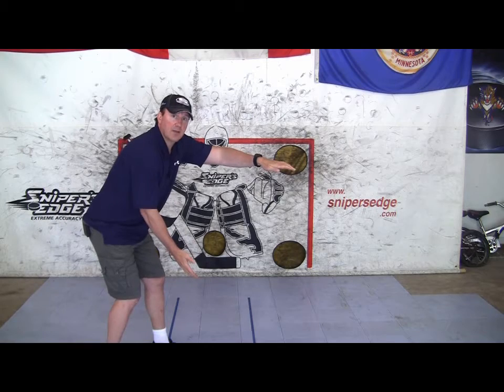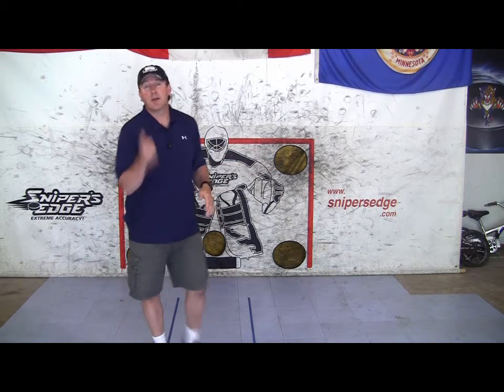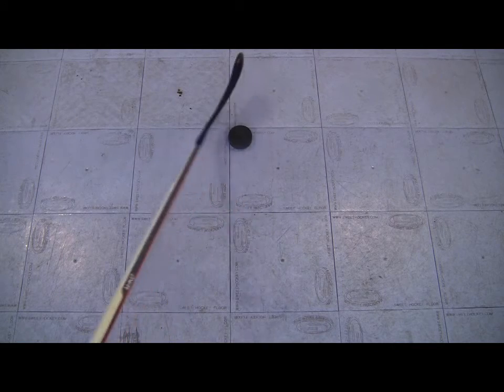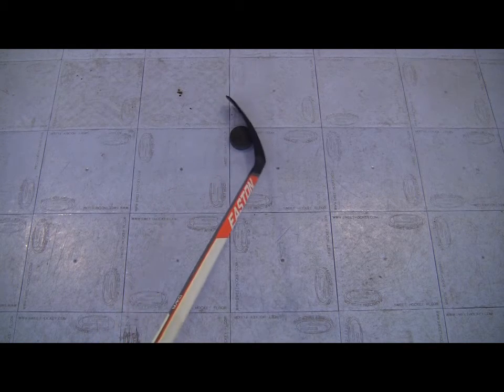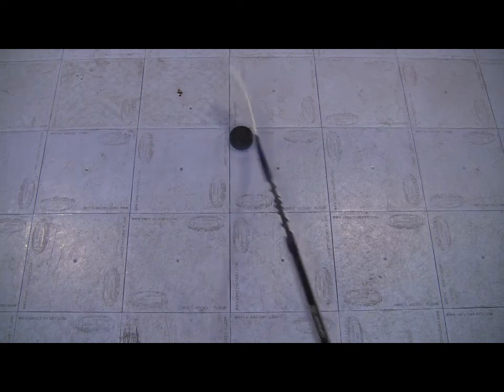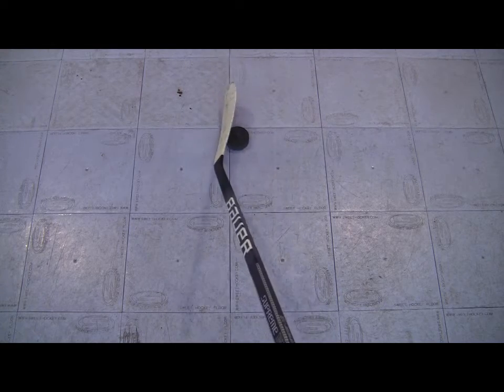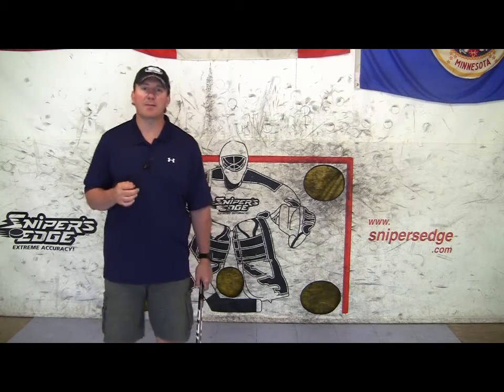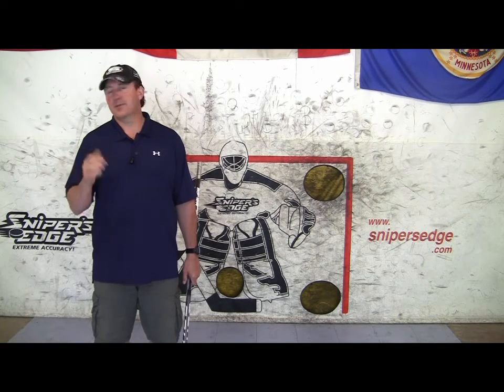White Tape or Black Tape On Your Hockey Stick Blade?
Lance Pitlick from Online Hockey Training, gives his thoughts on whether you should use white or black tape on your hockey stick blade